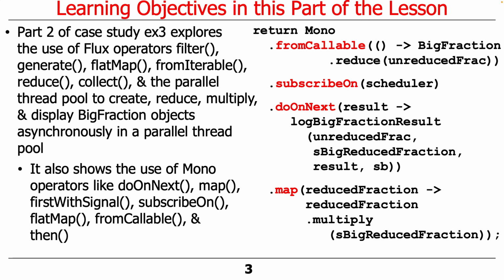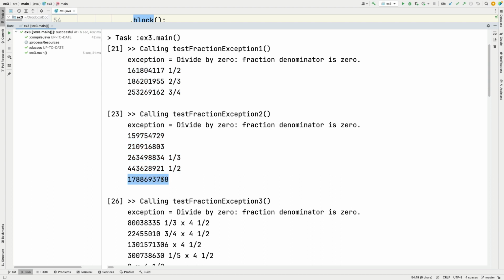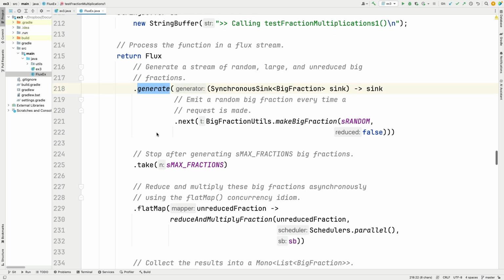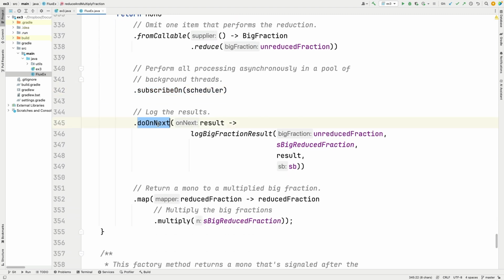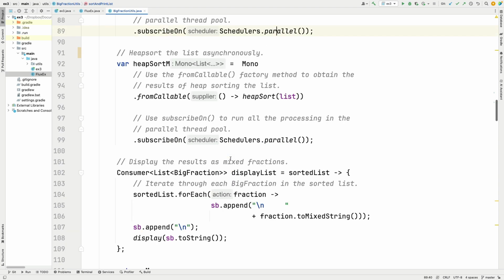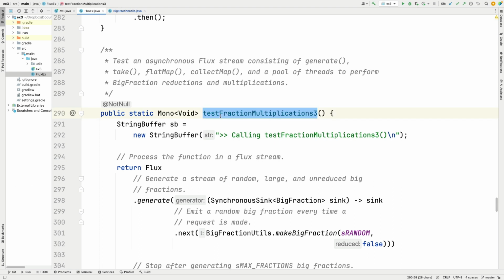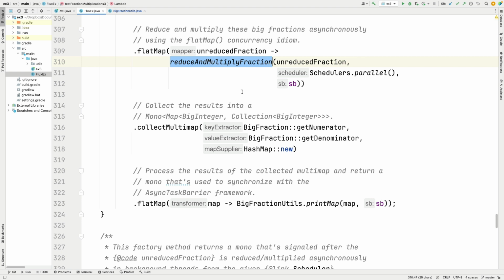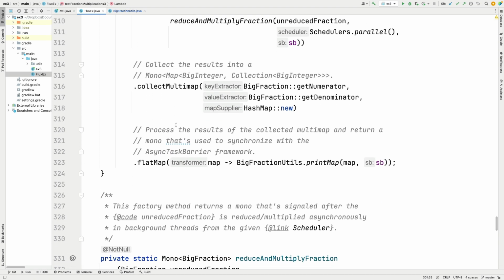Applying Key Operators in the Flux Class: Case Study ex3 (Part 2)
The video walks through part 2 of the implementation of case study ex3, which demonstrates various Project Reactor Flux operators. These operators include flatMap(), generate(), reduce(), and collect(), which process BigFraction objects concurrently via the parallel() Scheduler thread pool to . Several test methods are explored, showcasing Flux operators for generating, reducing, and multiplying fractions in parallel, handling errors, and aggregating results. I also discuss the Flux collectMultiMap() operator that organizes results into a Java Map based on numerator/key and denominator/value pairs. This case study highlights the flexibility and power of reactive programming for concurrent tasks in Java, offering insights into effective asynchronous data stream manipulation and processing.